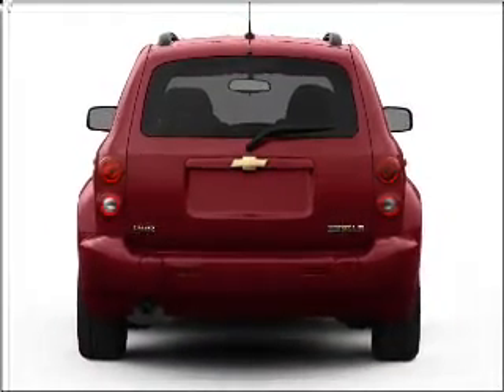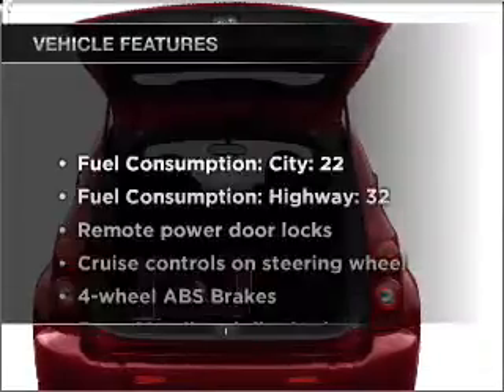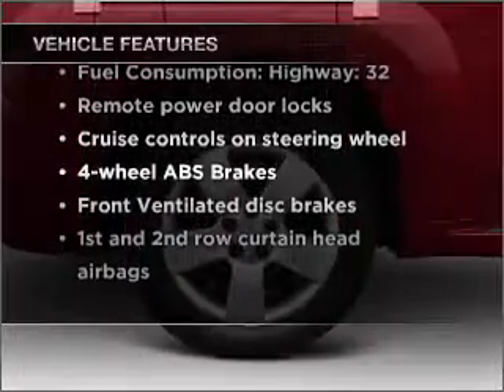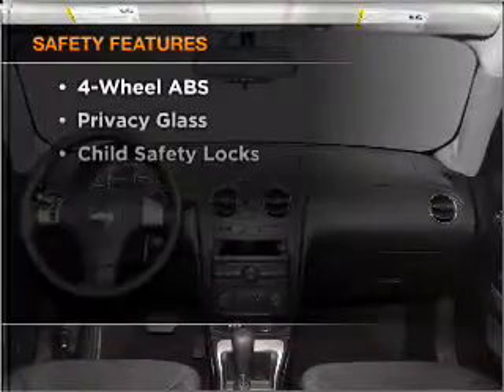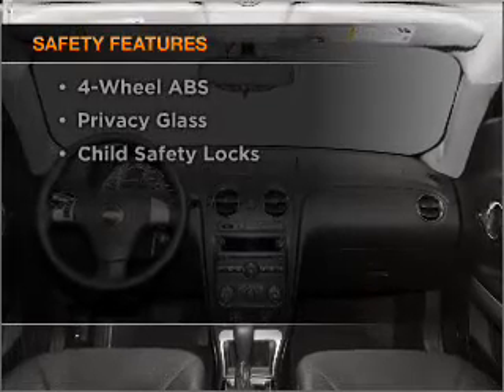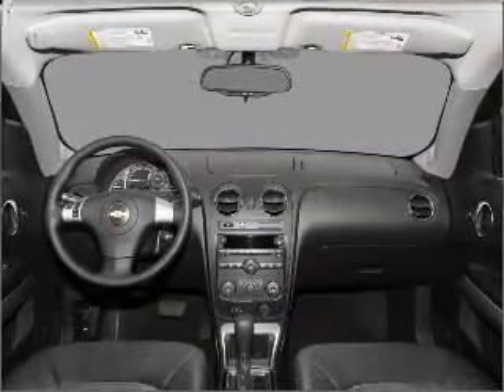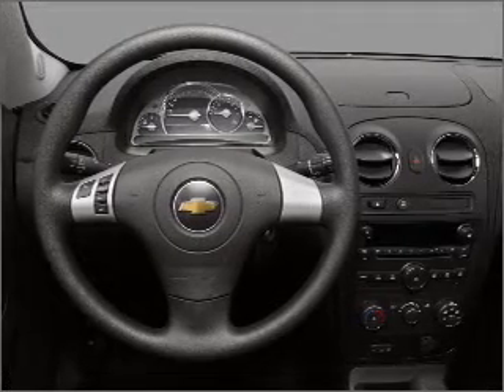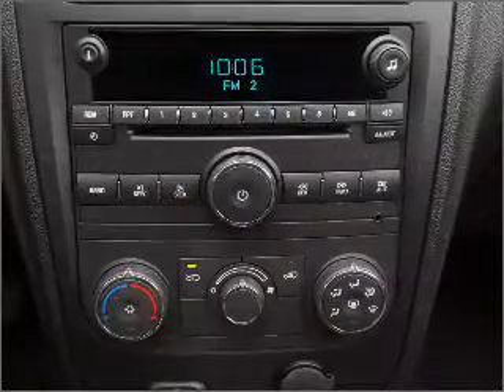2011 Chevrolet HHR - Costa Mesa CA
Year: 2011
Make: Chevrolet
Model: HHR
Trim: LT
Engine: 2.4 liter inline 4 cylinder 16 valve
Transmission: Automatic
Color: Cyber Gray Metallic
Mileage: 0
Address:
2828 Harbor Blvd